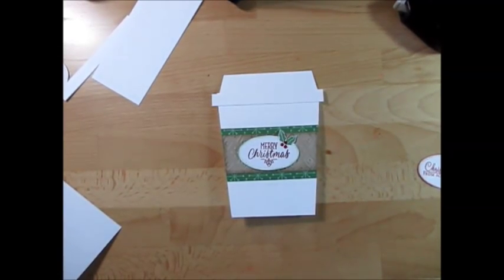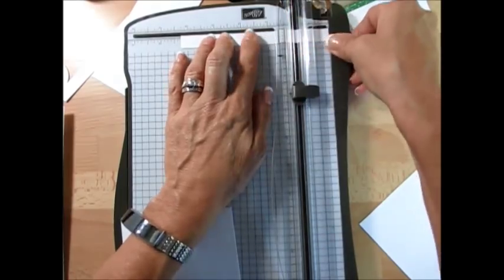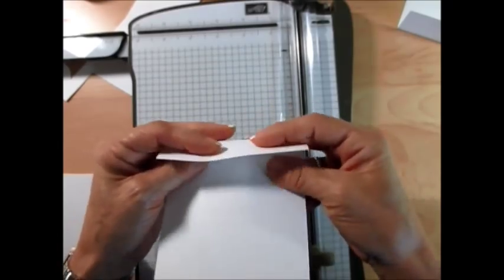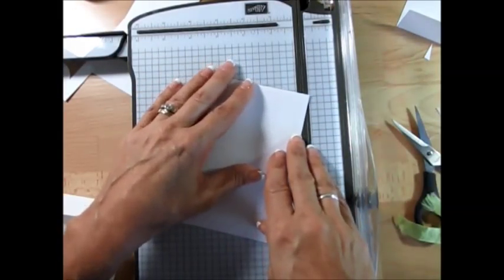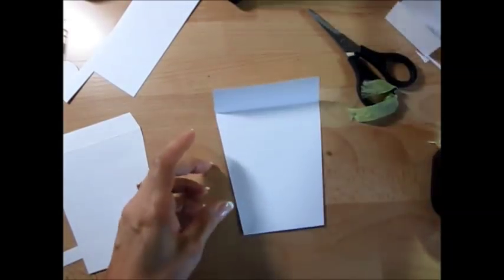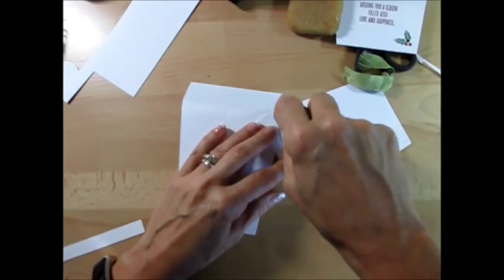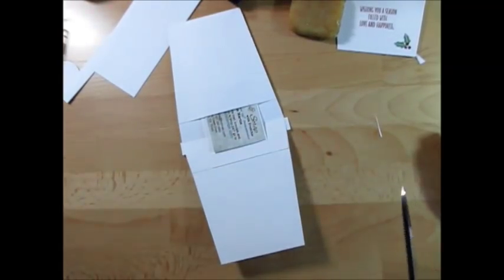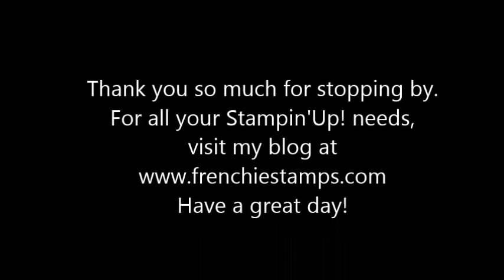Coffee Cup Card for gift card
- Coffee cup card to hold a gift card this one is design for Christmas but would be easy to switch for Birthday or any other occasion. All Supplies are from Stampin'Up! you can find the list and shop